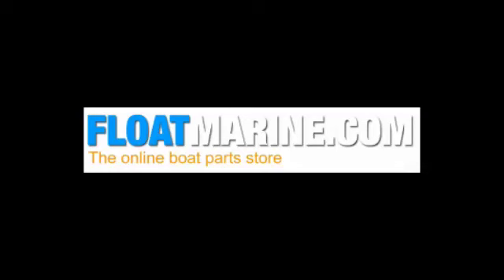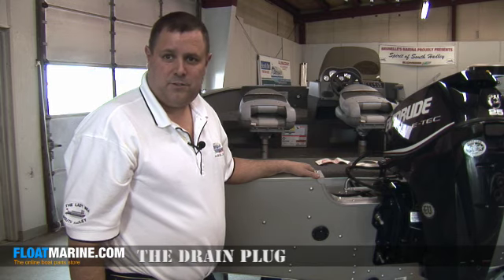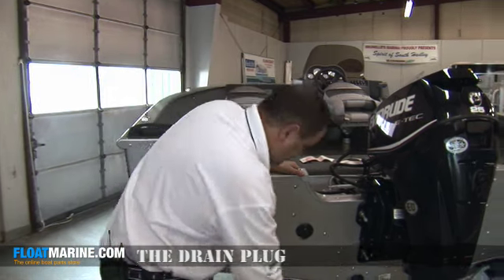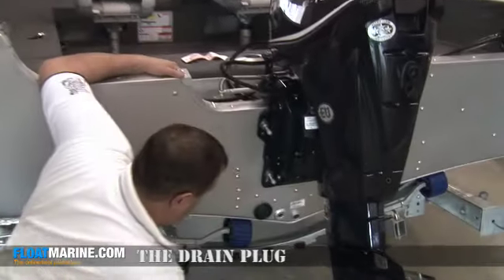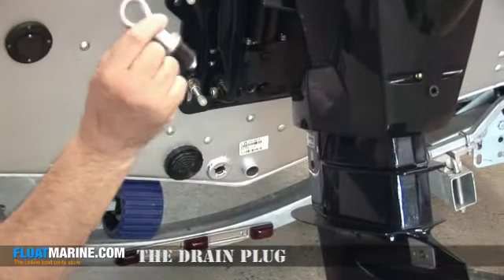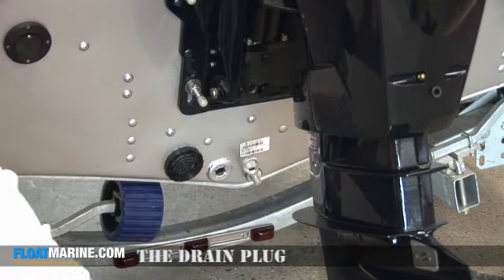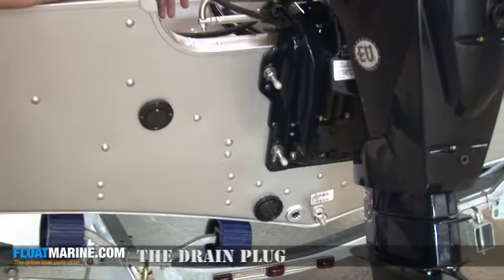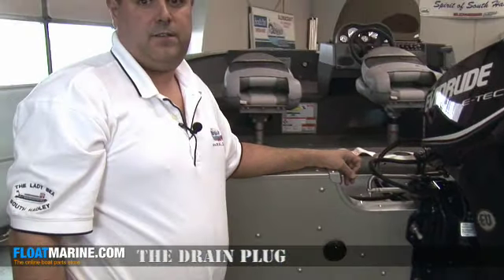Boat Parts - How to Install and Secure the Drain Plug.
This is a video on how install and secure the drain plug correctly.  Float marine is a premier retailer of boat parts and boat supplies with over 50000 products in our store.